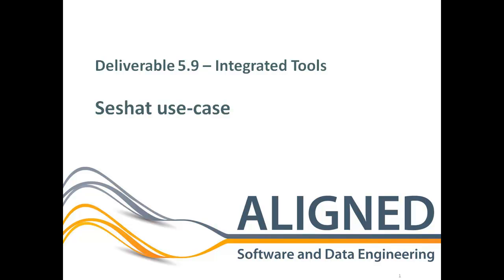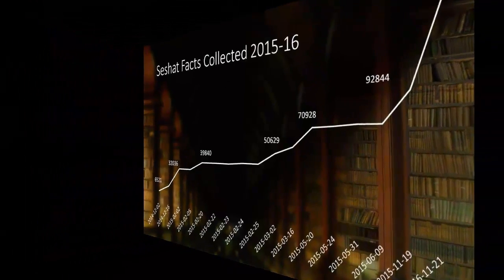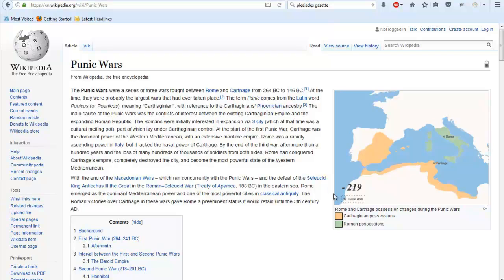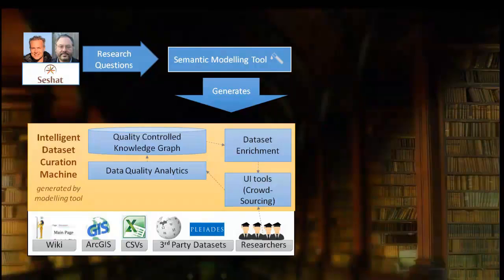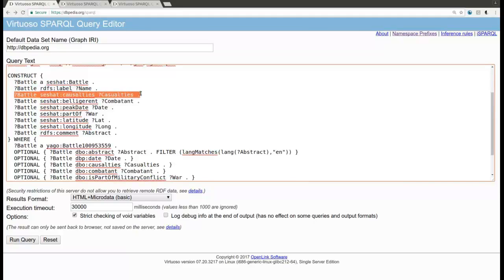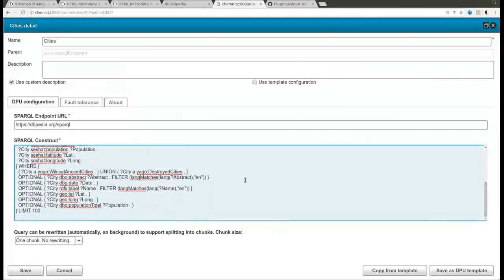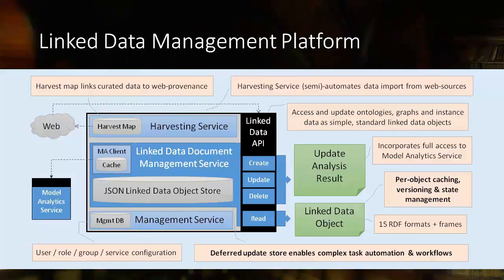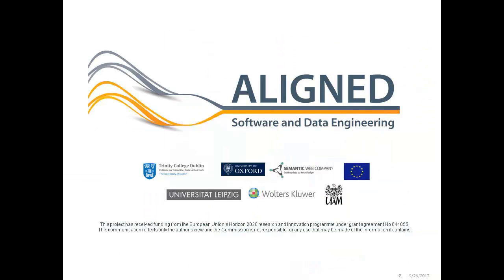D5.9 - ALIGNED - Seshat use case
ALIGNED project deliverable 5.9 Integrated Tools / Trial Platforms Phase 3. Seshat use case